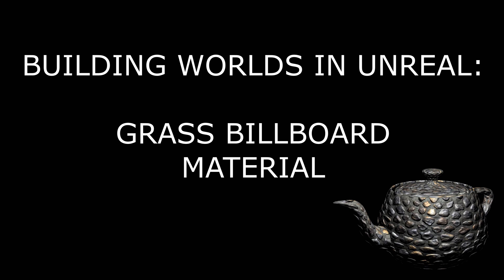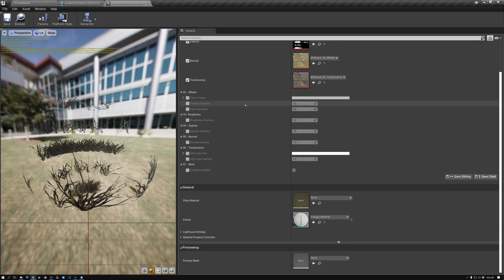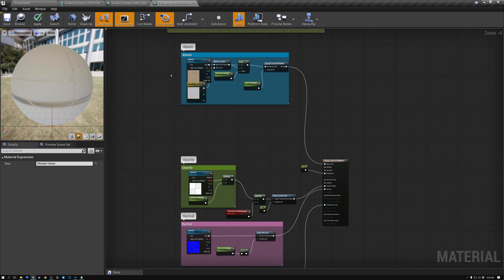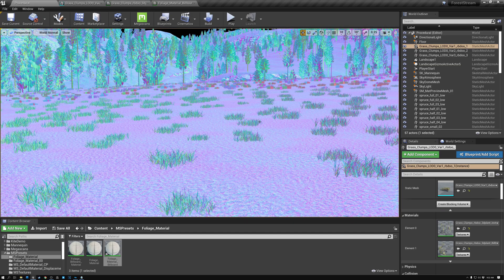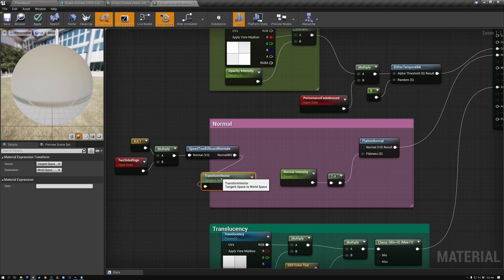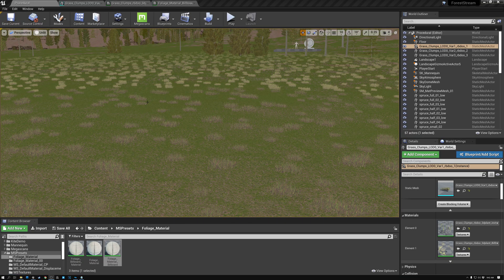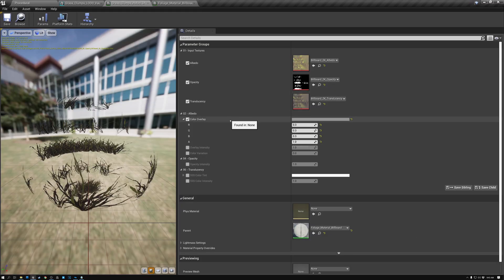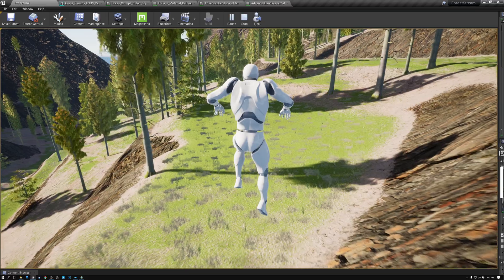Grass Billboard Material - Building Worlds In Unreal - Episode 21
In this video, I show you how to create a material for grass billboards. By default, the Quixel Megascans grass comes with a material that doesn't light very well and doesn't perform as well as it should. I show you how to fix this and create a material that blends seamlessly with more detailed grass.

Theme Music
Peace in the Circuitry - Glitch Hop